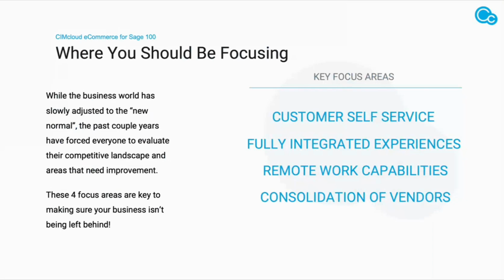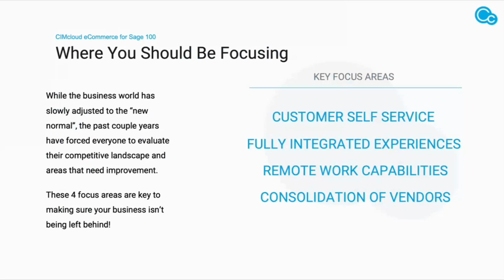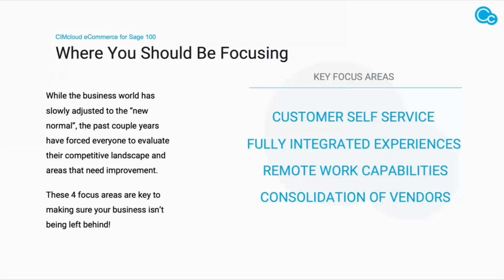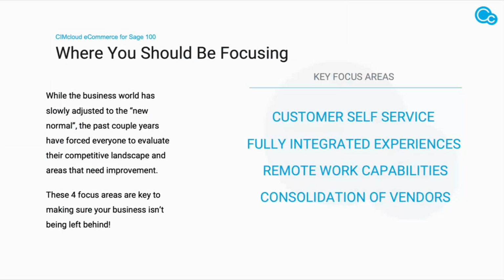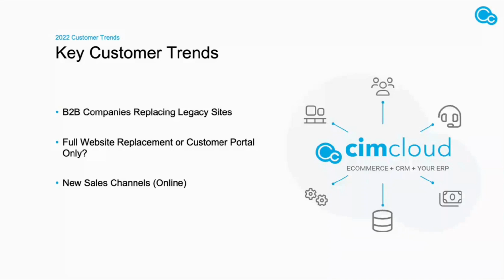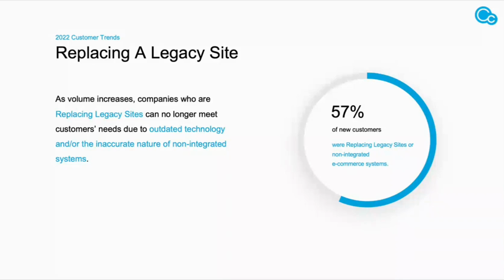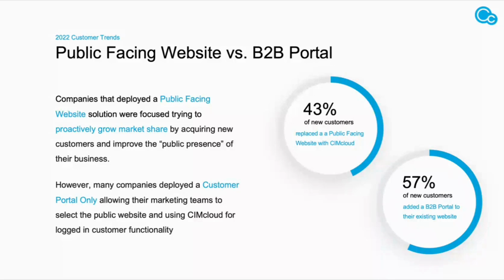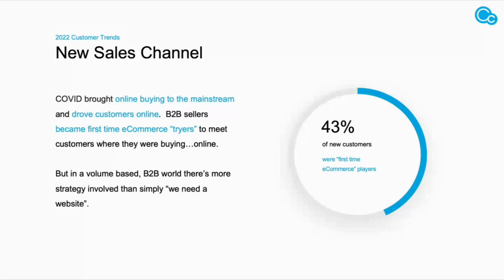Basic eCommerce Trends in 2022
Have questions about eCommerce and your Sage 100cloud software solution? Reach out for a free consultation with one of our qualified business software consultants!